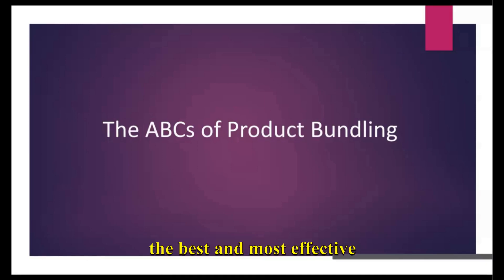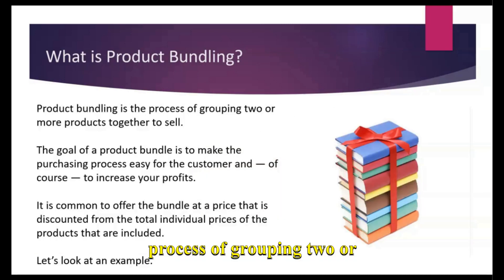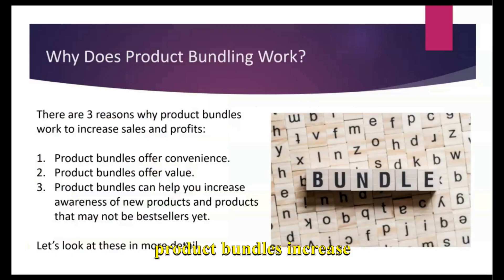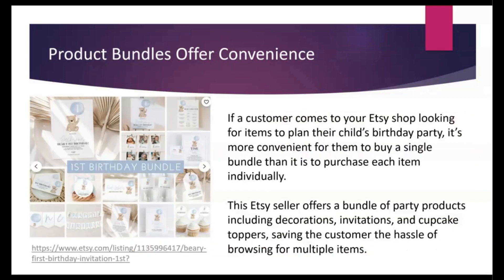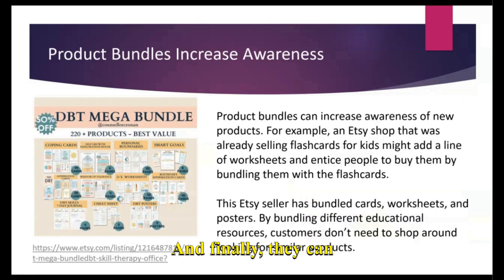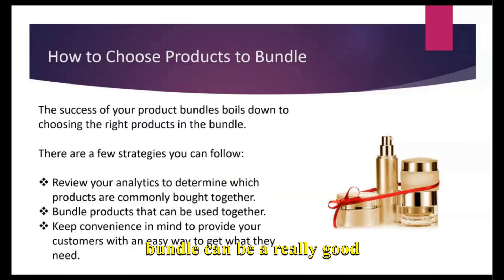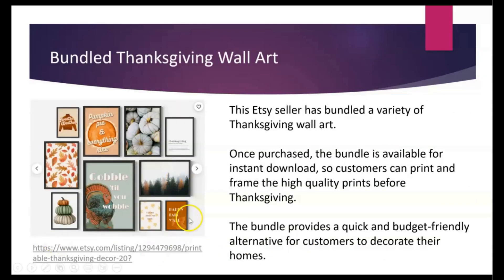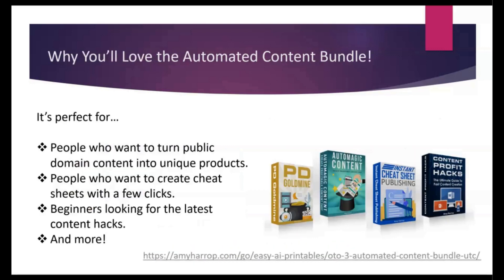The ABCs of Product Bundling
In today’s tutorial, I am going to show you How to profit from this type of free content so you can gain more knowledge on The ABCs of Product Bundling. I can’t wait to share this information with you!

About Amy
Amy Harrop is a writer, product creator, and trainer. As a Marketer, Author, and Content Publisher, she loves helping people create multiple content income streams. Her goal is to share what she’s learned with anybody who needs help navigating the crowded online marketplace and finding their way in it. She’s created dozens of products, courses, and trainings designed to help you: Identify what makes you special Create content that communicates your expertise and value Amplify your voice so that the people can hear you Unlock the profit power of online content She currently lives in the Northern Idaho area with her husband and two cats.